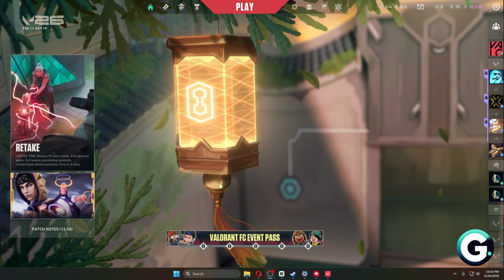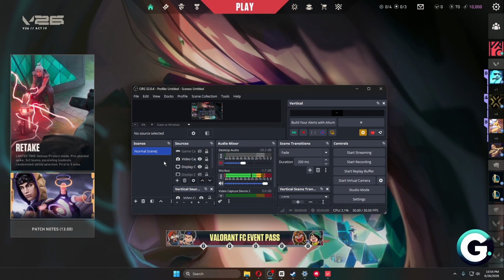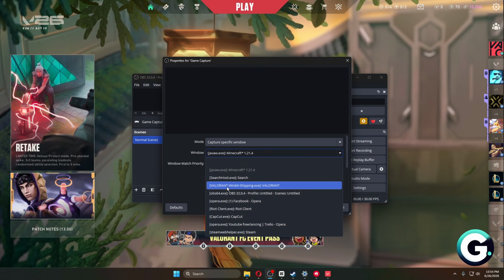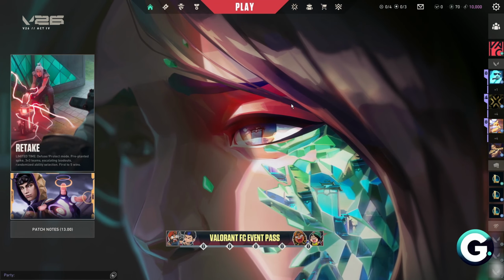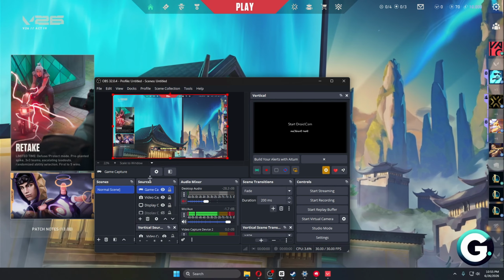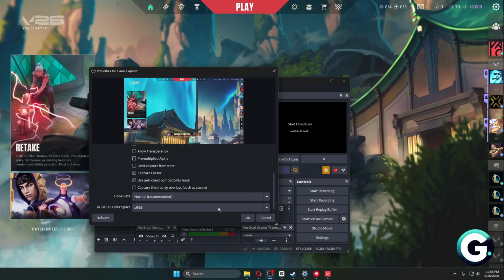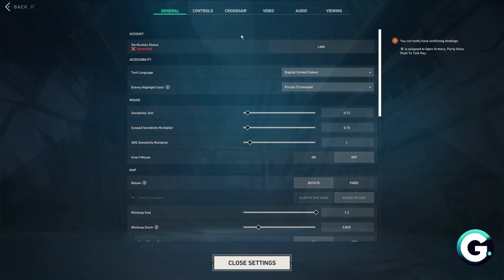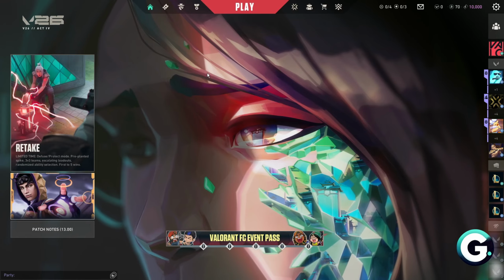How To FIX OBS Game Capture Not Working in Valorant (EASY) 2026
How To FIX OBS Game Capture Not Working in Valorant is explained step by step in this tutorial. Learn how to troubleshoot game capture issues, adjust OBS settings, and get Valorant to display correctly in your recordings or streams. Follow these simple fixes to save time and avoid common capture errors.